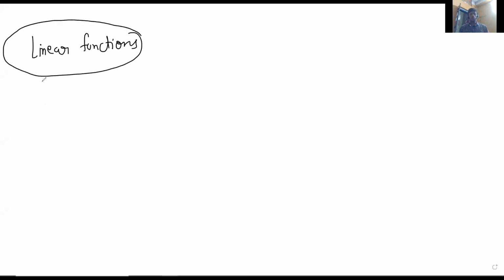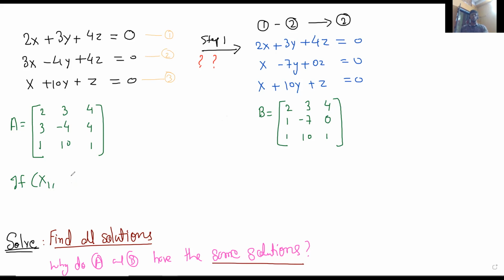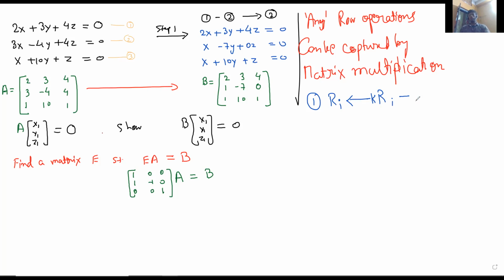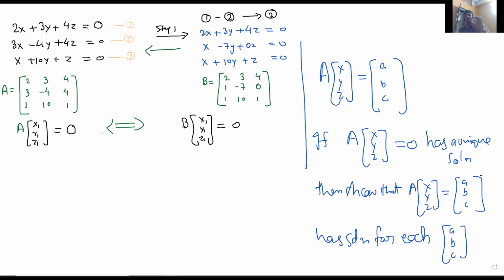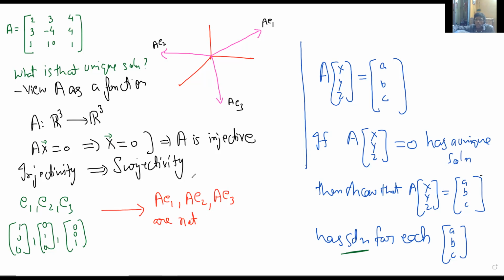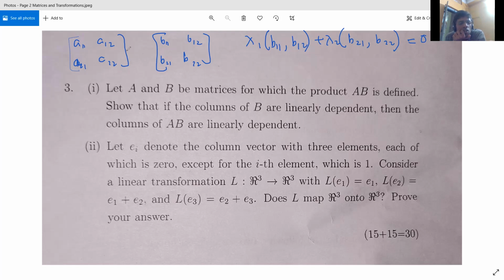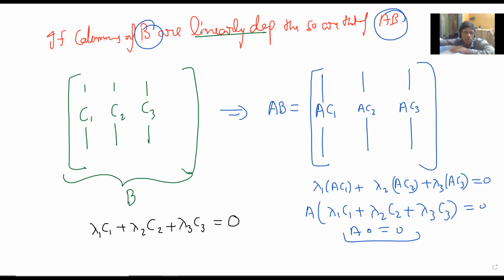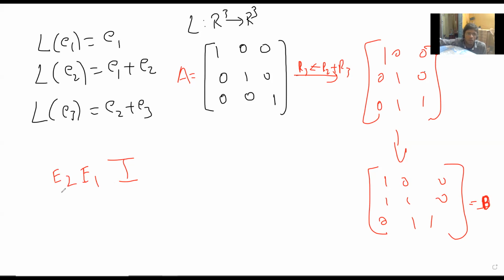3. Application of linear function and matrix theory to system of linear equations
We apply matrix theory to explain the basic procedures like row operations used to solve linear equations.
We also use the same and rank properties of linear functions developed earlier to answer existence and uniqueness related questions.